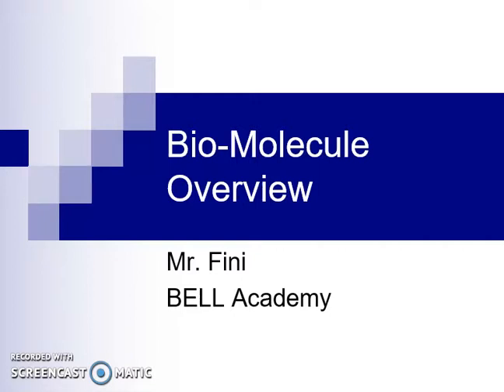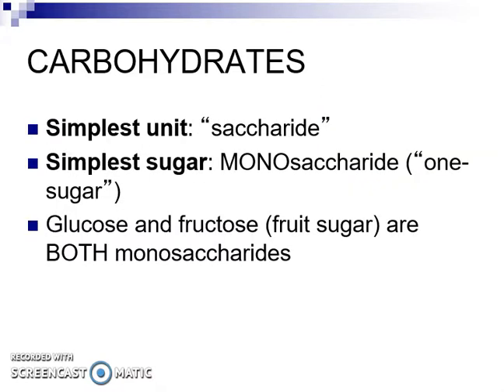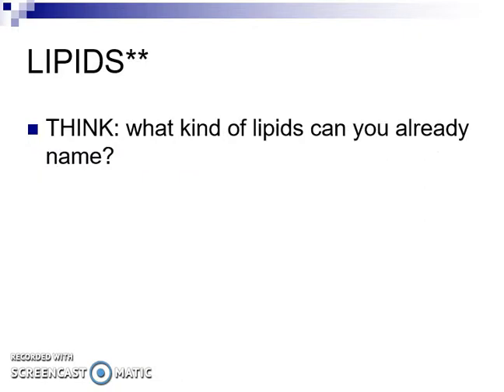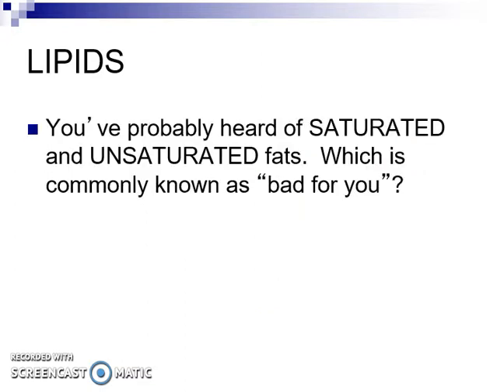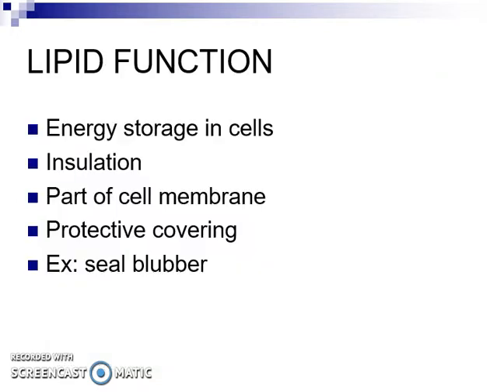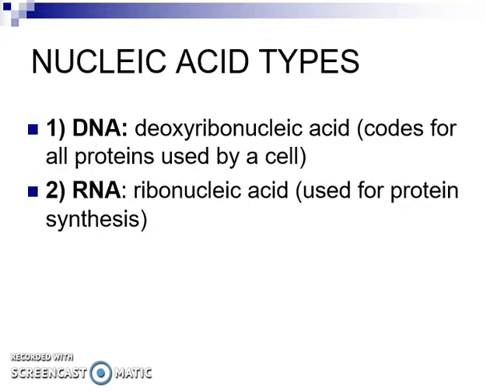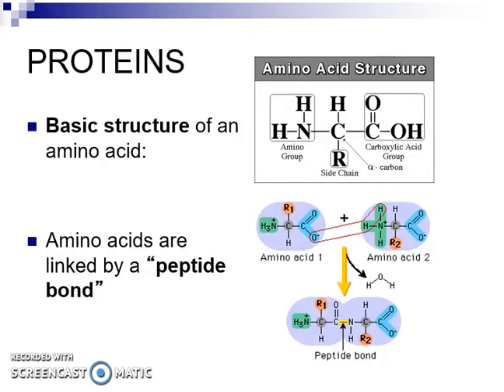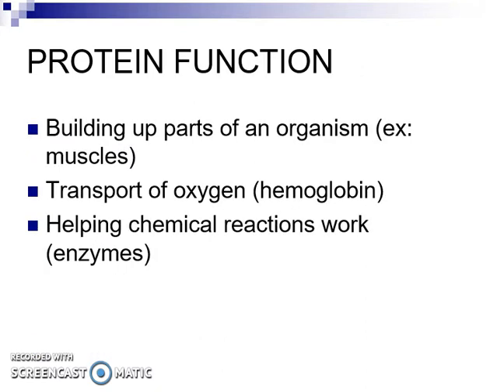Unit 2 Episode 06 Bio Molecules